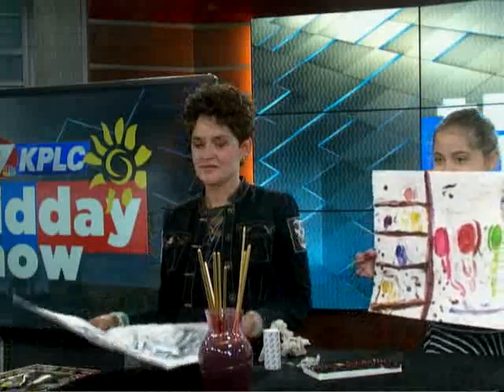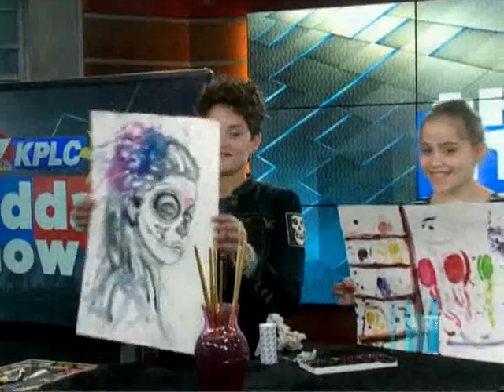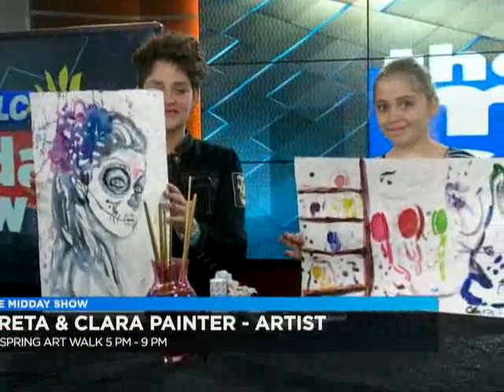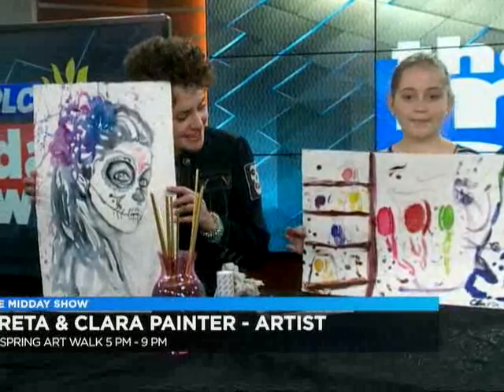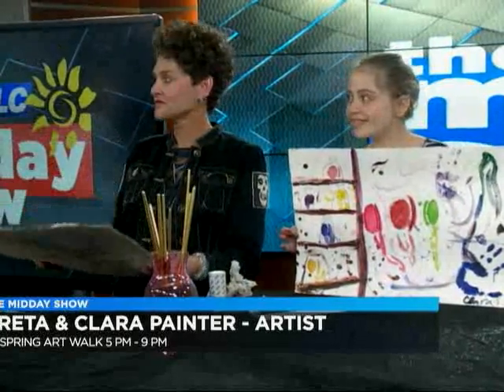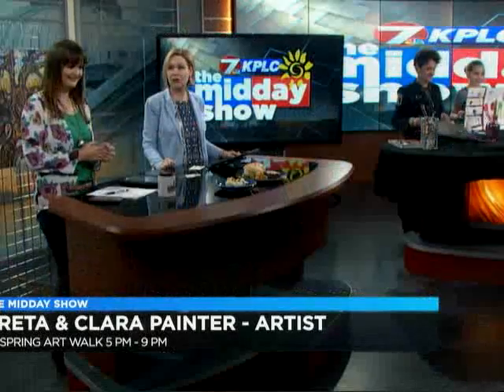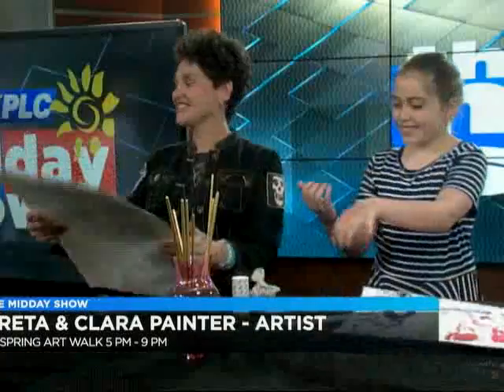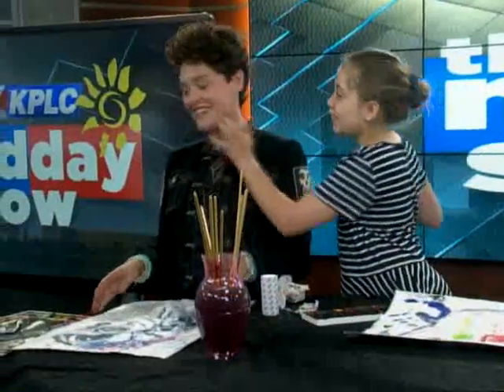ARTIST GRETA PAINTER & DAUGHTER CLARA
ARTIST GRETA PAINTER AND DAUGHTER CLARA CREATED ARTWORK LIVE IN THE STUDIO FOR OUR SPRING ART WALK 2018 SPECIAL MIDDAY SHOW!